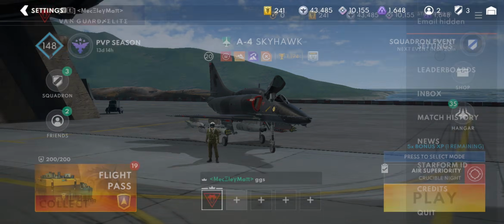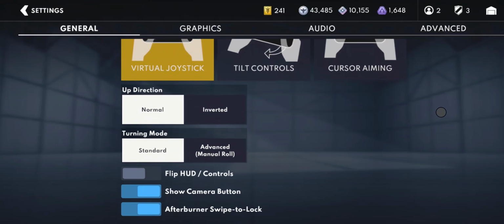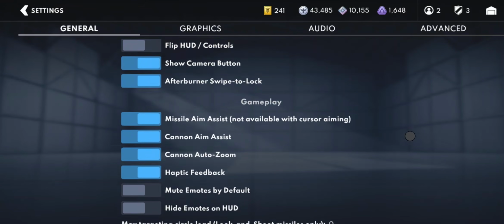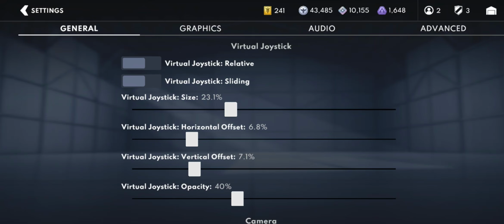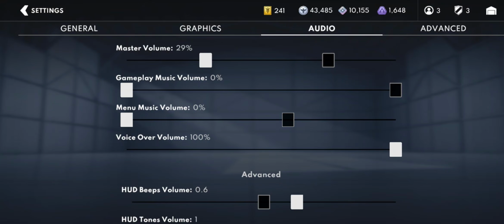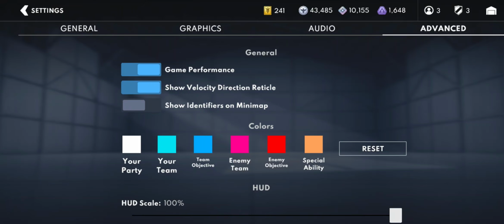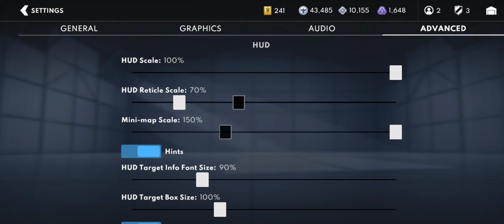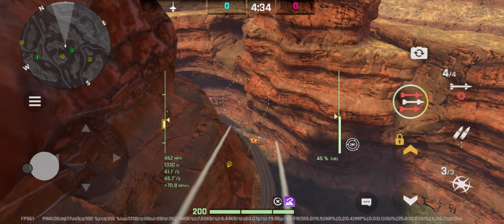The Best Mobile Settings For Metalstorm! (2026)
0:40 General Settings
5:10 Graphics Settings
5:34 Audio Settings
6:01 Advanced Settings